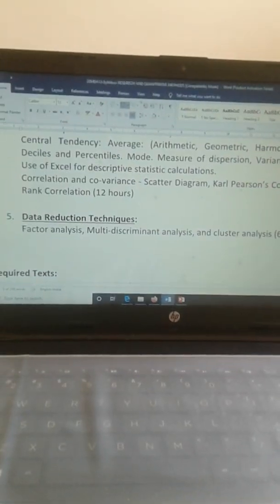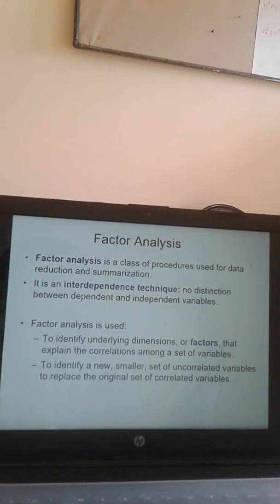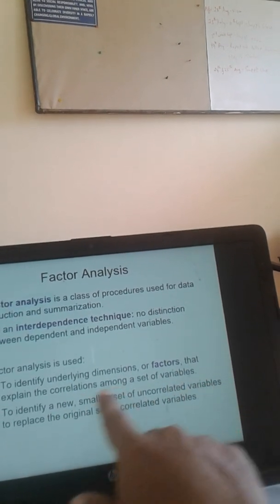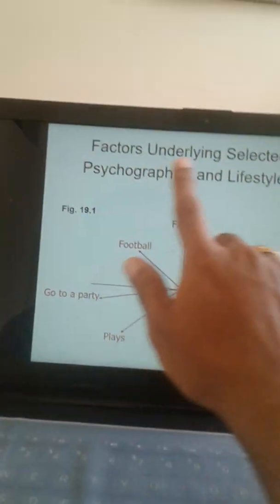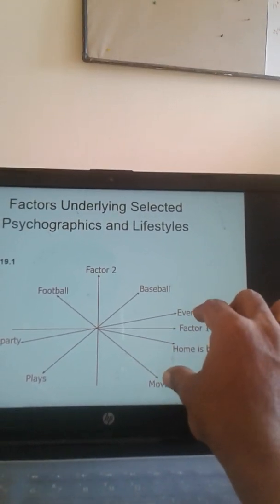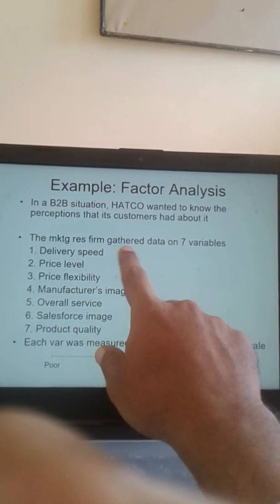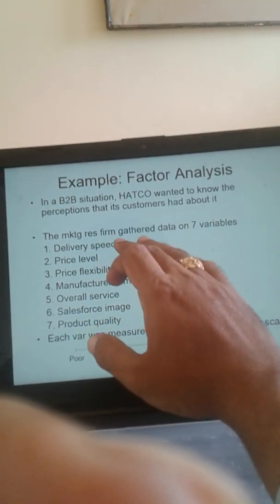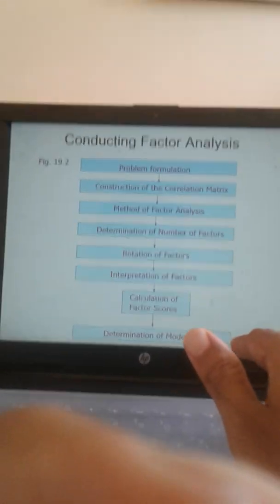Module 5-Factor Analysis